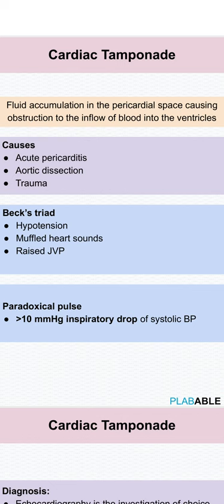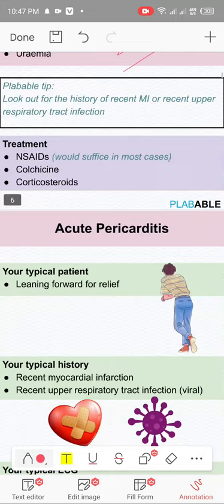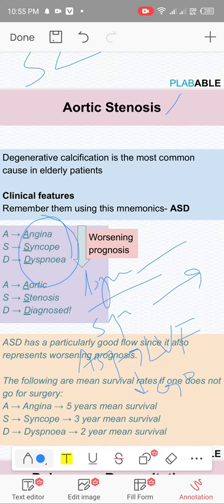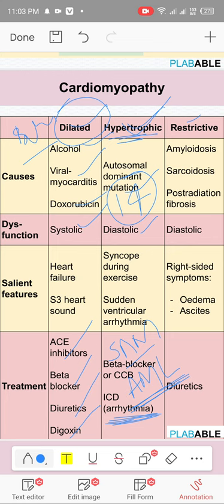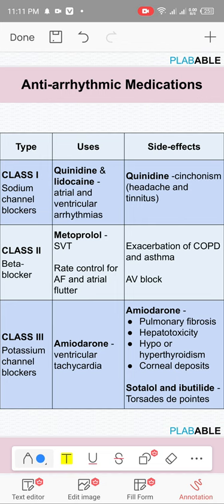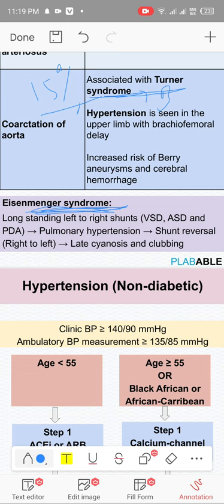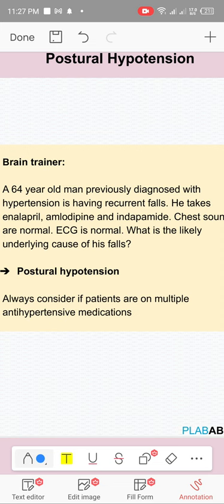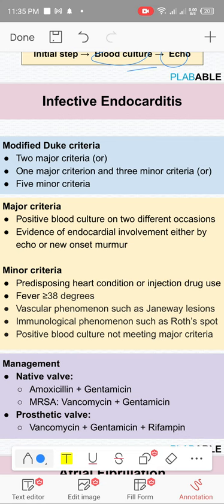Plab 1 Cardiology part 1| better understanding with Dr Ahtsham